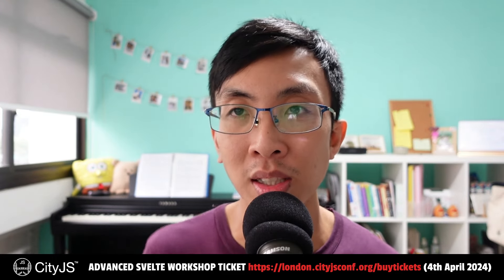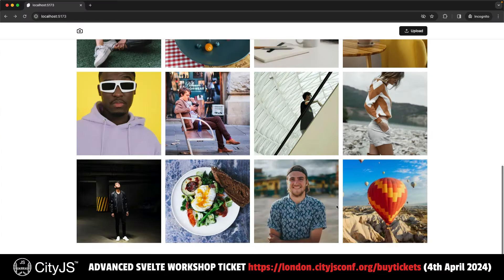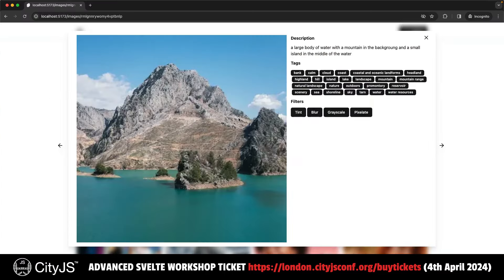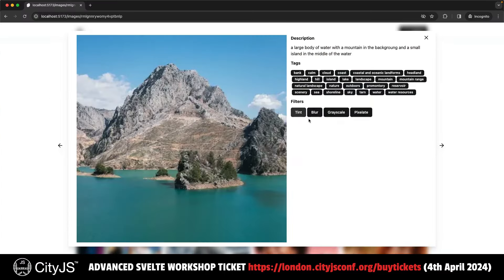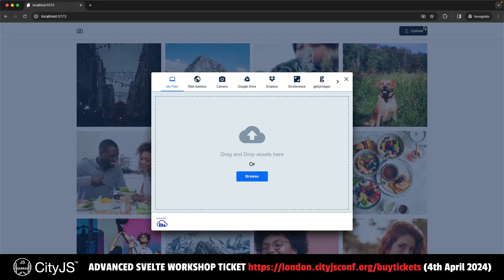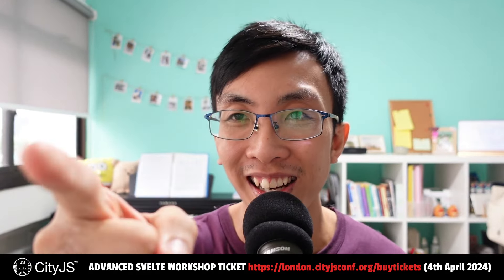Introduction to SvelteKit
00:00 Introduction to SvelteKit
02:04 New book: Real-World Svelte
02:03 Subscribe and stay tune!
02:38 Advanced Svelte workshop